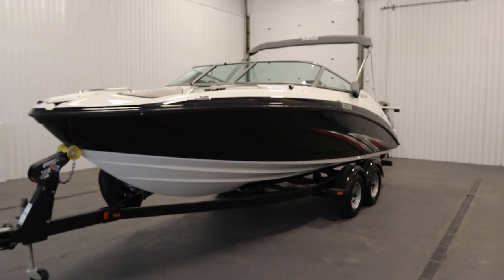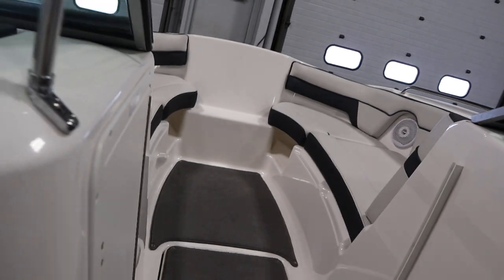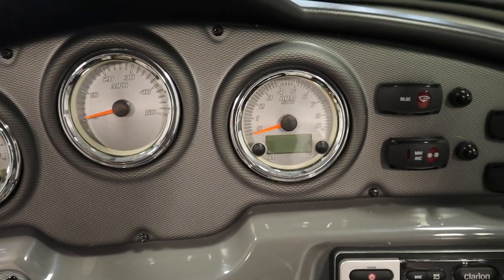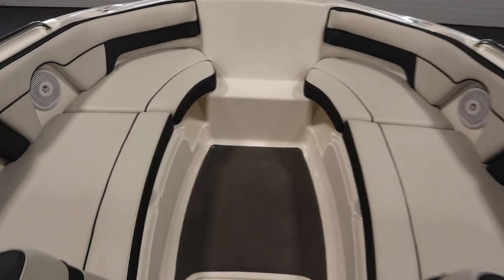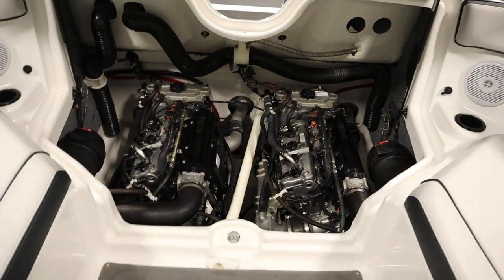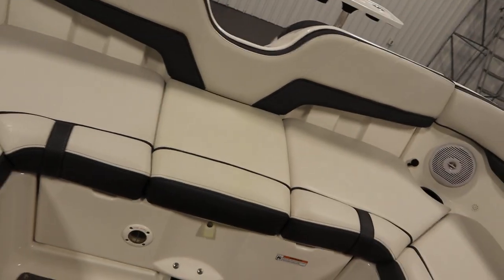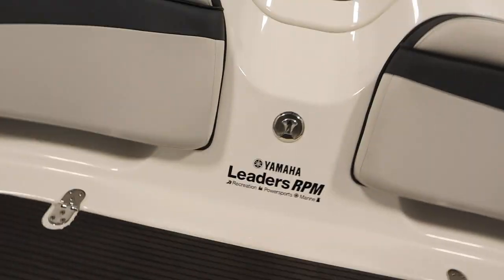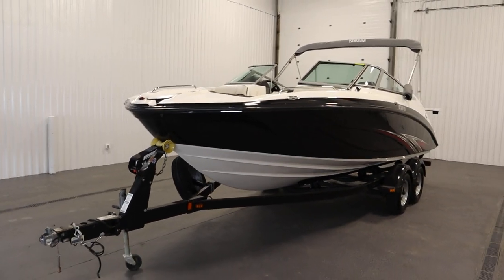2015 Yamaha 210 SX Jet Boat - UB2793